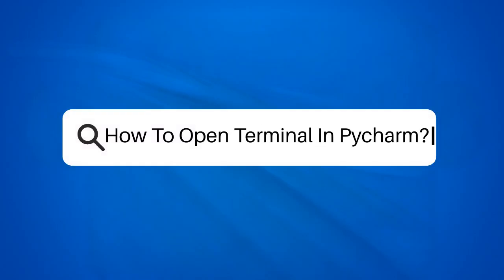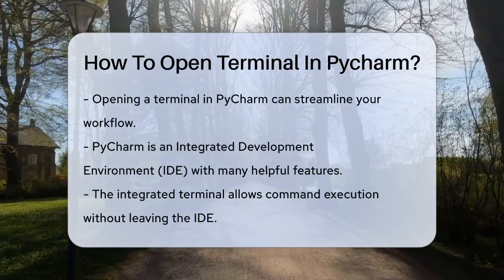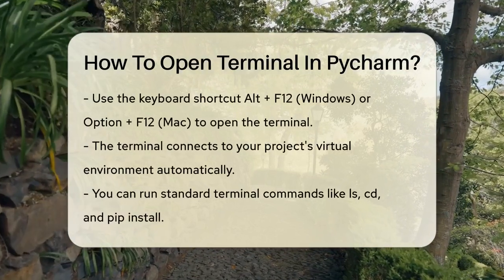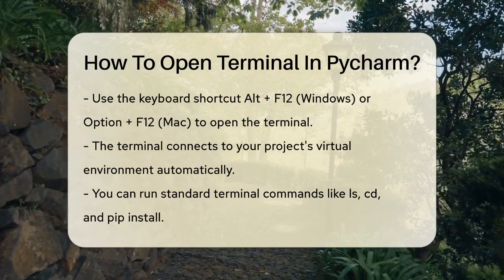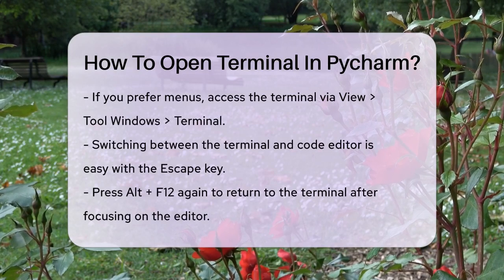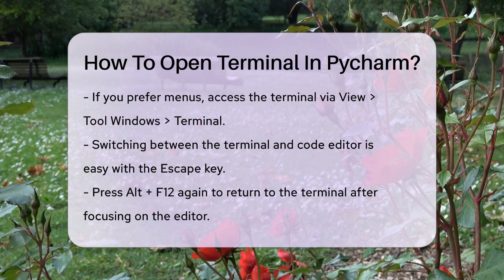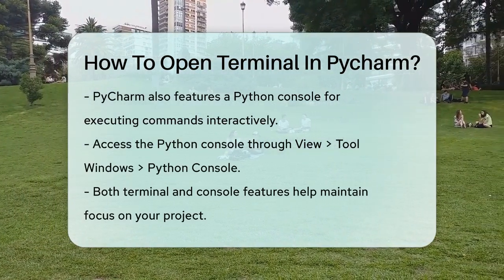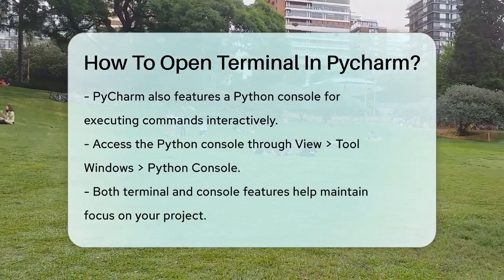How To Open Terminal In Pycharm? - Next LVL Programming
How To Open Terminal In Pycharm? In this video, we will guide you through the process of opening a terminal in PyCharm, an essential tool for any developer. We'll discuss the benefits of using the integrated terminal within the PyCharm environment, which allows you to run commands and manage files without switching applications. You'll learn how to access the terminal using a simple keyboard shortcut, making your workflow more efficient.

Additionally, we’ll cover how to navigate between the terminal and code editor seamlessly, ensuring you can focus on your coding tasks without distractions. For those who prefer visual navigation, we’ll also demonstrate how to access the terminal through the menu options.

Beyond the terminal, we’ll introduce the Python console feature in PyCharm, which enables you to execute Python commands interactively. This can be particularly useful for testing snippets of code or debugging.

Whether you are a beginner or an experienced programmer, knowing how to utilize these features in PyCharm can significantly enhance your productivity.